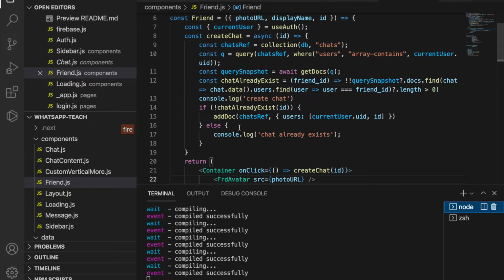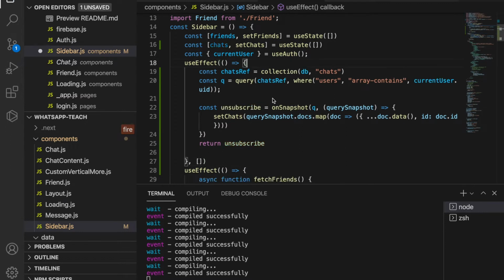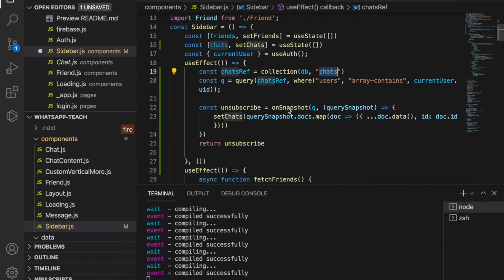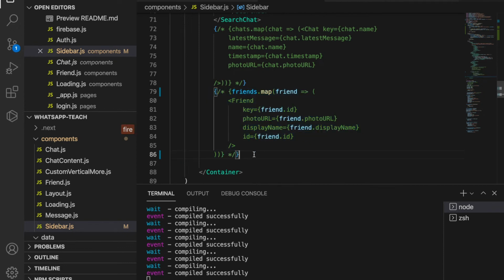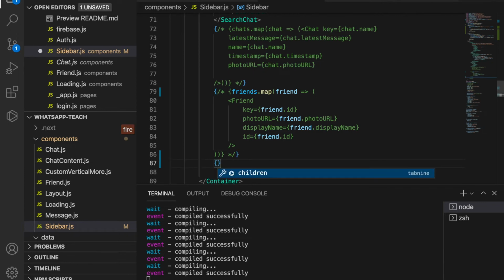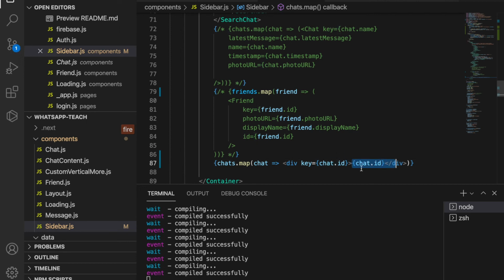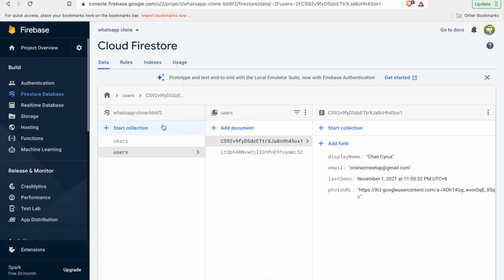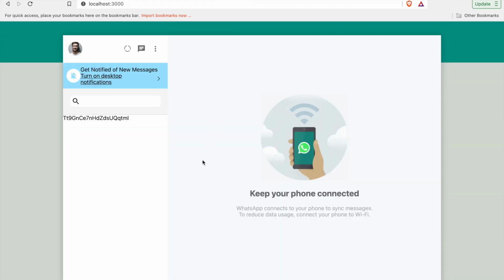Whatsapp clone with Nextjs and Firebase v9 #24 Get chat data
👨‍💻 Source code:
Access source code by joining us

In this part, we are going to use the firestore onSnapshot to get the chats.

🔥Complete Courses🔥
Gumroad Web and mobile complete courses

Macbook Pro

Camtasia